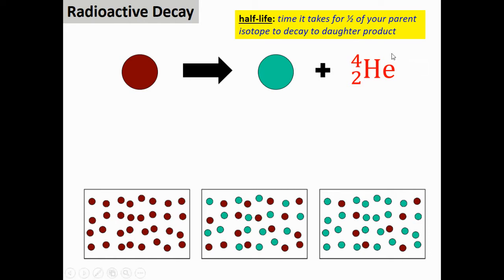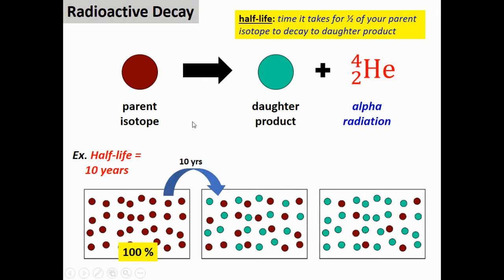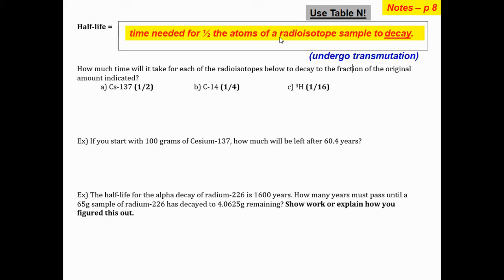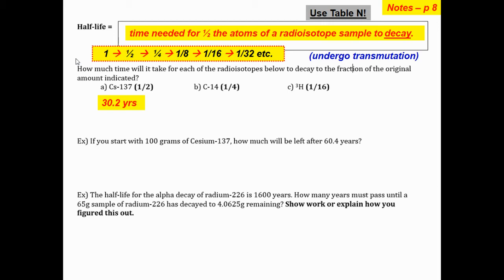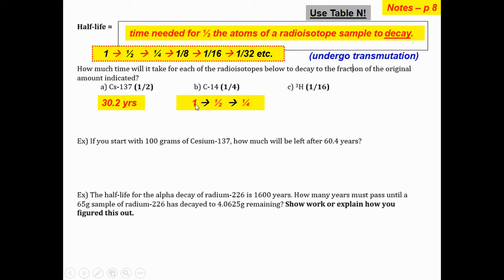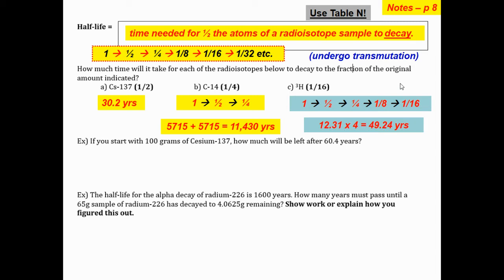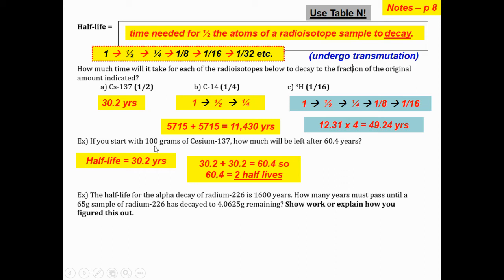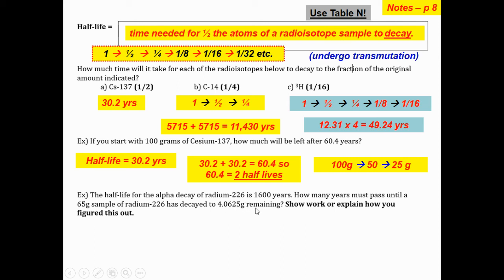Half-Life Example Problems (20-21)